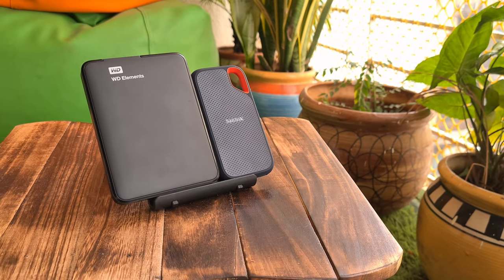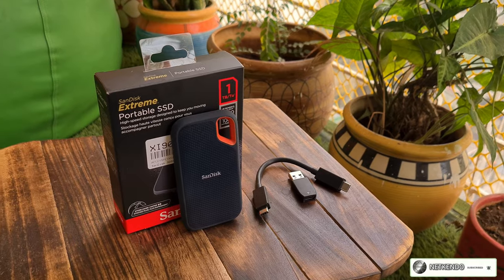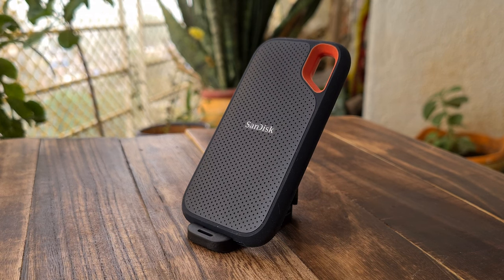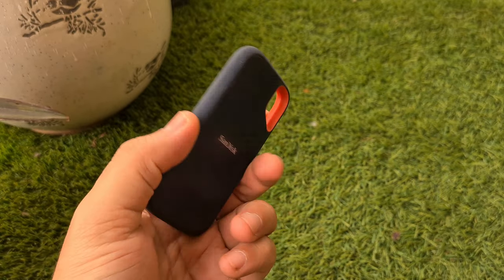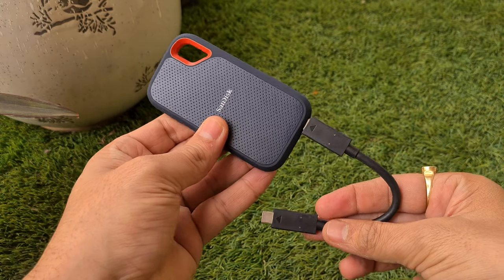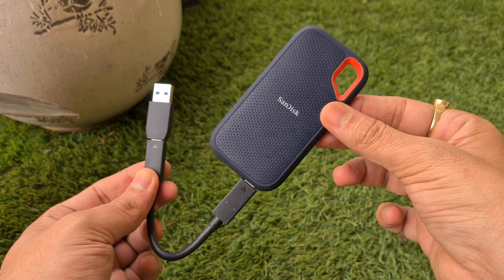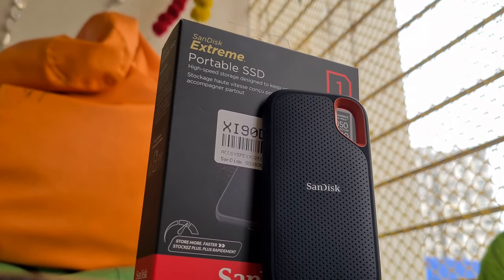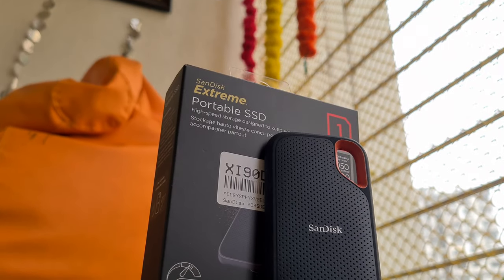SanDisk Extreme Portable SSD 1TB | SSD vs HDD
SanDisk Extreme Portable SSD is Small, fast, lightweight, and durable. The SanDisk Extreme Portable SSD new generation is a great backup device & indeed is for anyone who may need to transfer many gigabytes in a pinch.

This video will help you in taking the right decision whether to buy SSD or HDD & which one is better for the long run?

Also this video is a review of SanDisk Extreme Portable SSD - 1TB to give you an understanding how this compact drive performs & is different from the HDD drives.

My Gears:
My DSLR
Ring Light
My Mic
My Mic 2
My Tripod
My Drone
My Gimbal